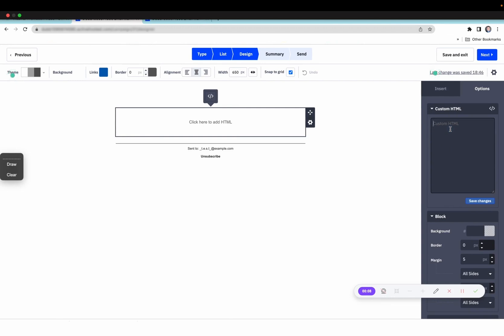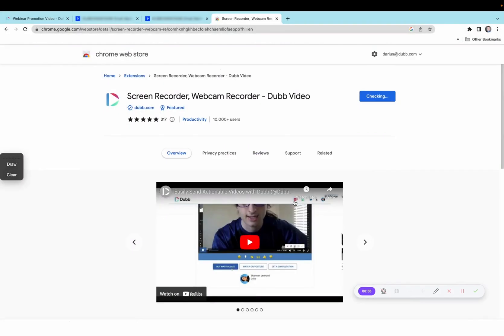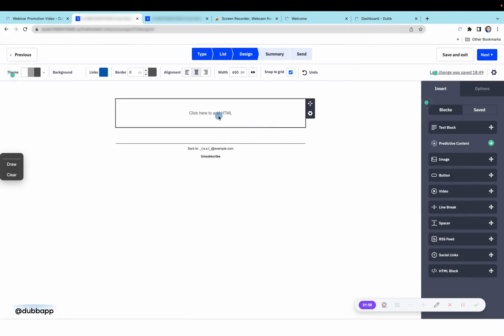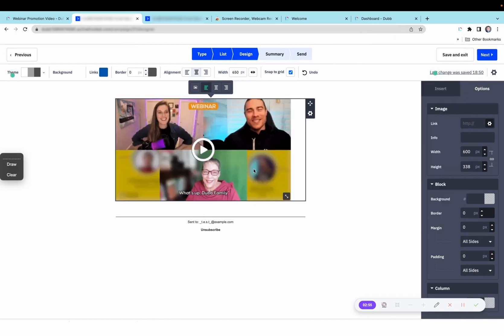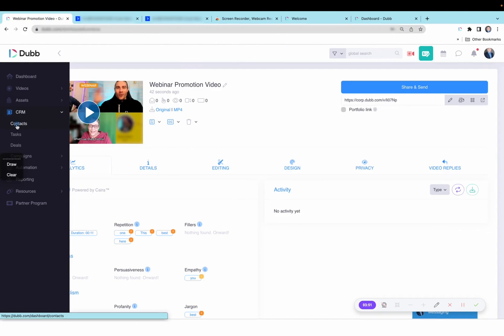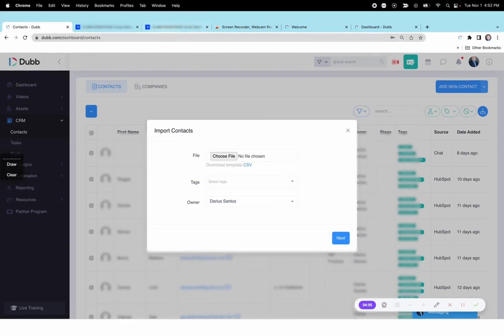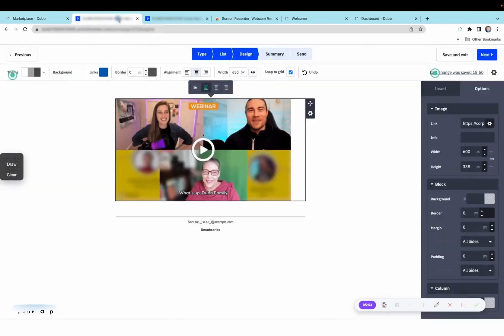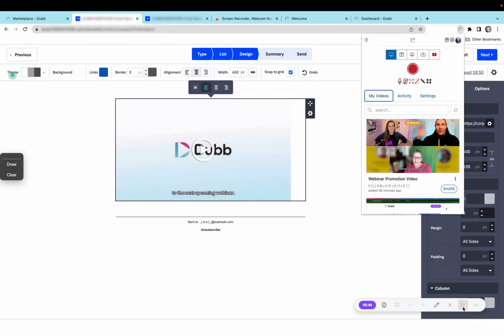How to Embed Videos into ActiveCampaign Emails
This is the official Dubb Support channel.

About Dubb
Dubb.com is the ultimate video sales platform that helps you grow your business with personalized video messages, automation, and analytics. Create stunning videos, engage your audience, and close more deals effortlessly. Watch how simple it is to boost your sales and productivity—click the link now for your FREE 7-day trial!